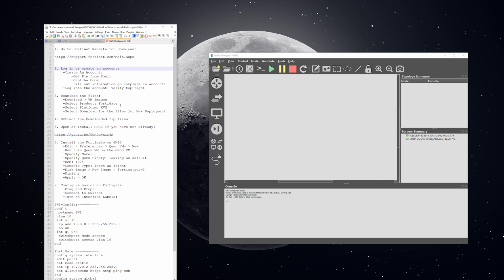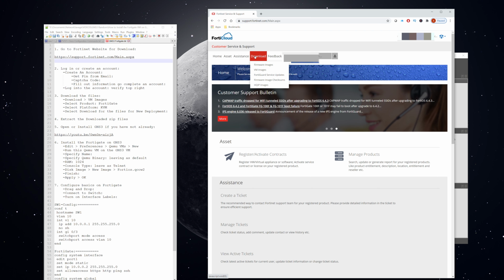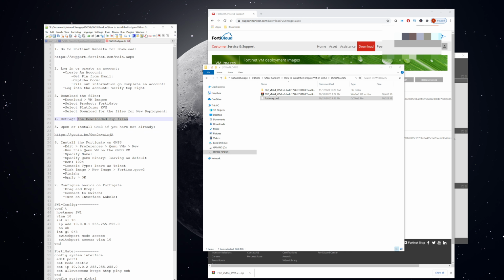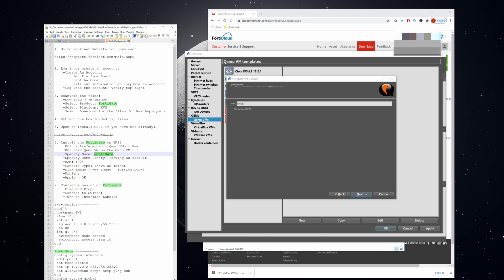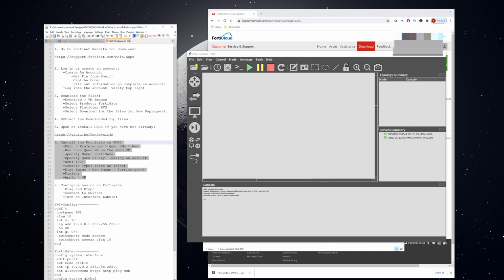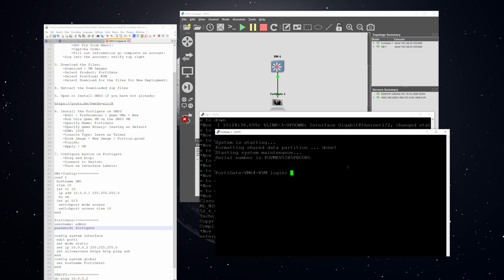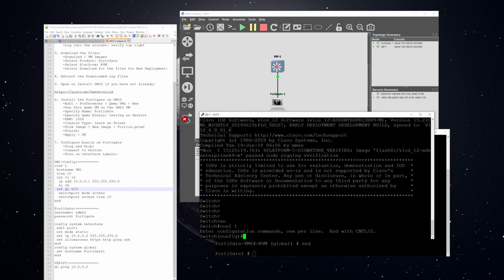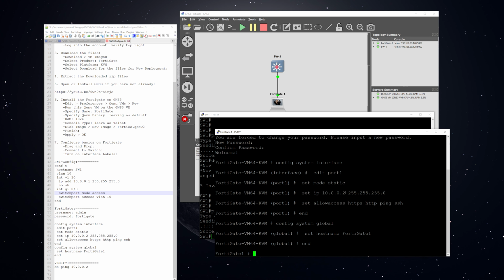How to Install the Fortigate VM on GNS3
2. Log in or create an account:
 -Create An Account:
  -Captcha Code:
  -Fill out information go complete an account:
 -Log into the account: verify top right

3. Download the files:
 -Download =/ VM Images
 -Select Product: FortiGate
 -Select Platform: KVM
 -Select Download for the files for New Deployment:

4. Extract the Downloaded zip files

6. Install the Fortigate on GNS3
 -Edit =/ Preferences =/ Qemu VMs =/ New
 -Run this Qemu VM on the GNS3 VM
 -Specify Name: FortiGate
 -Specify Qemu Binary: leaving as default
 -RAM: 1024
 -Console Type: leave as Telnet
 -Disk Image =/ New Image =/ Fortios.qcow2
 -Finish:
 -Apply =/ OK

7. Configure basics on Fortigate
 -Drag and Drop:
 -Connect to Switch:
 -Turn on Interface Labels:

SW1-Config:
conf t
 hostname SW1
 vlan 10
 int vl 10
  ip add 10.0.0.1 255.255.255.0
  no sh
 int gi 0/3
end

FortiGate:
username: admin
password: (blank when it first comes up)
password: fortigate (set it to what you want)

 edit port1
 set mode static
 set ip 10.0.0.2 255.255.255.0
 set allowaccess https http ping ssh
end
config system global
 set hostname FortiGate1
end

VERIFY:
do ping 10.0.0.2

This video goes through the installation process for the Fortigate VM on GNS3.  The virtual firewall Fortigate VM is designed to work with GNS3.  I'll add the Fortigate VM to GNS3.  The Fortigate GNS3 VM is available to download from Fortinet's website.  The fortigate GNS3 vm is available for download and can be configured on GNS3.  The Fortigate gns3 template can be  installed and downloaded for free.